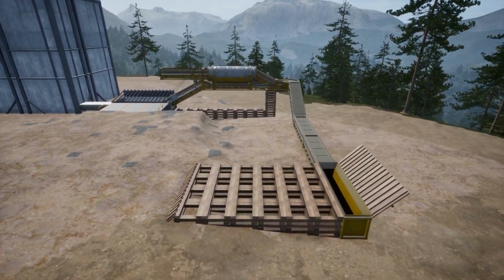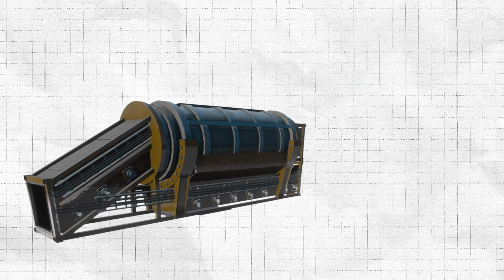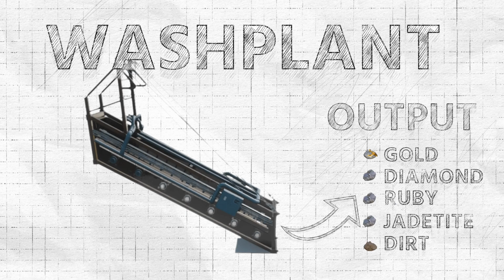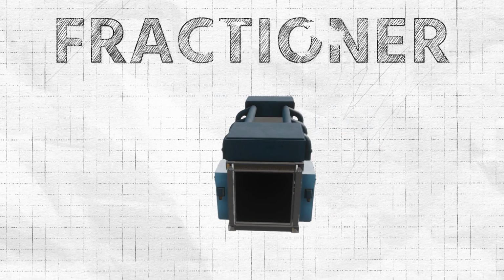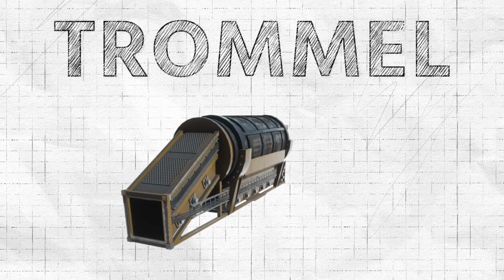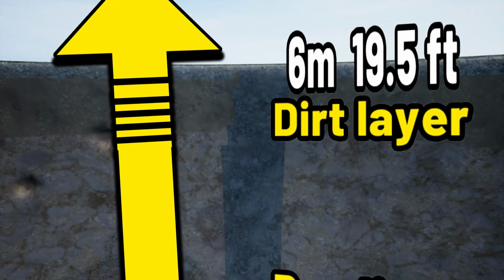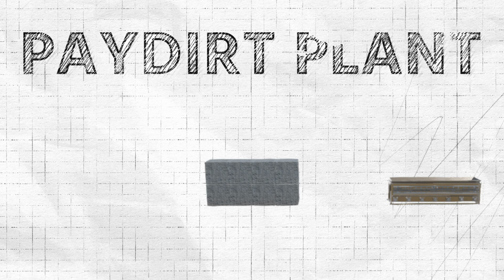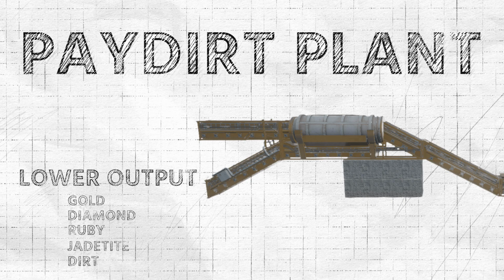HOW TO - OUT OF ORE - PRODUCTION GUIDE - BASICS 2023 CURRENT PATCH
HOW TO PRODUCTION  PLANT OUT OF ORE
This is a basic current guide  as of open-pit mining update
Join us on the stream and in the videos

Want to support Splitintwo these links below will help.